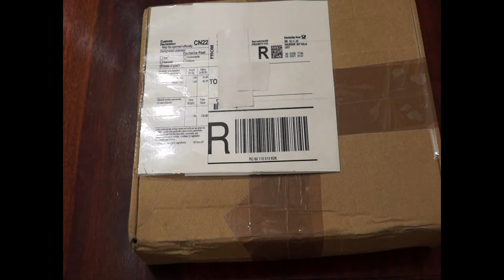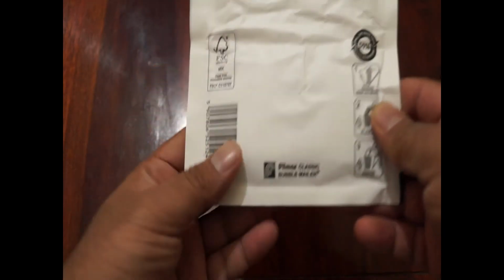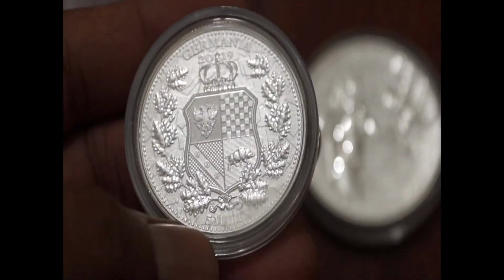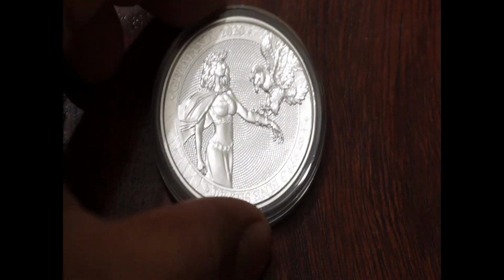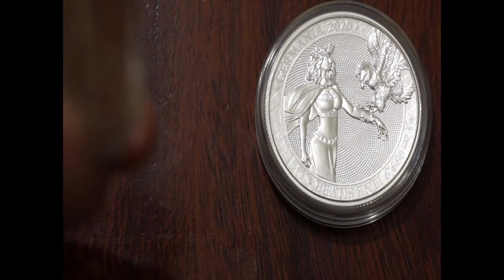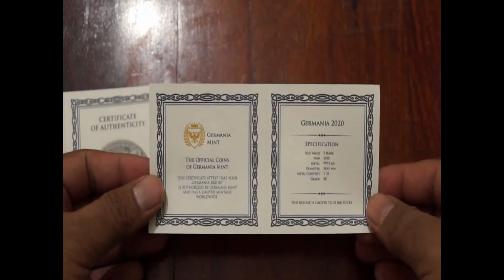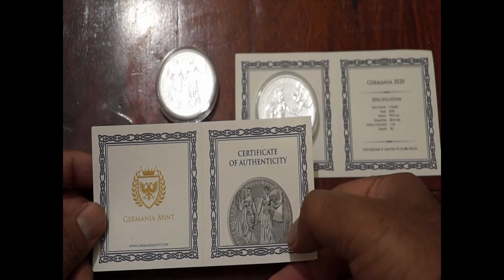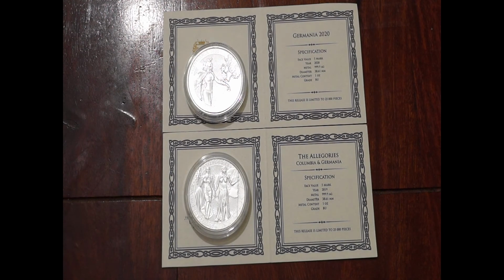2020 Germania & 2019 Allegories (Columbia and Germania) Silver Rounds - 1st Indian Unboxing & Review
This is the first unboxing and review of the new 2020 Germania Silver Bullion round from India. In this video we unbox and review 2020 Germania and 2019 Allegories-Columbia and Germania 1 troy ounce silver rounds and tell you whether they are worthy to be added to your silver bullion collection.